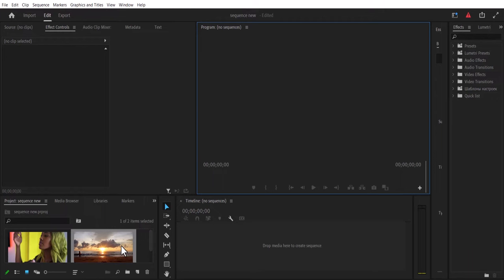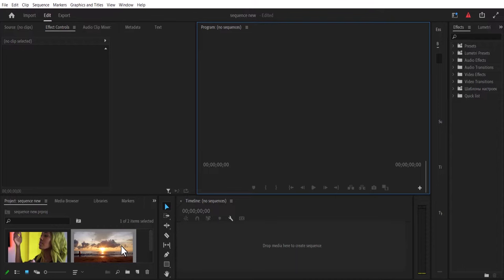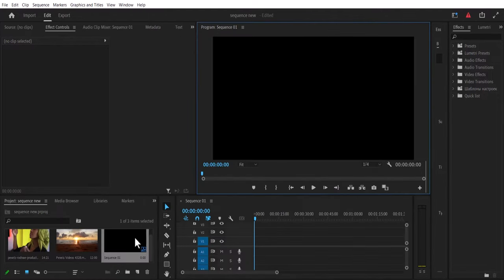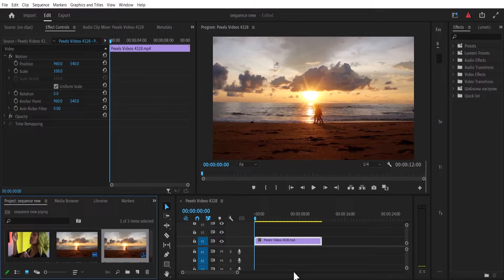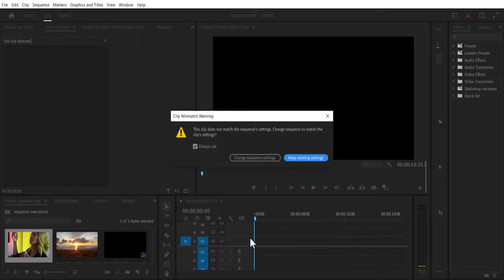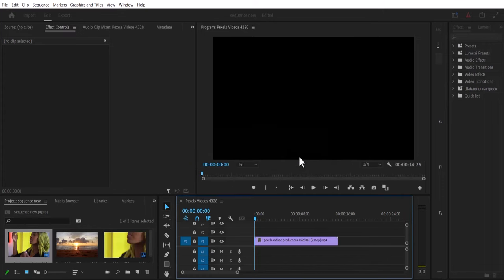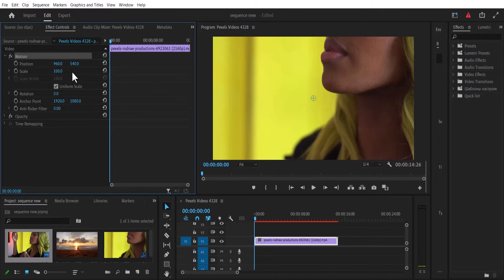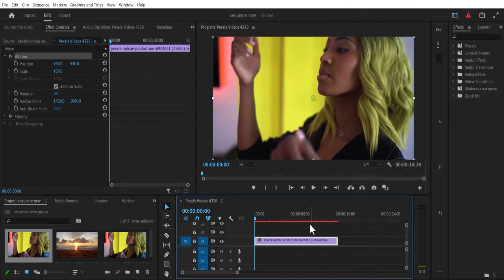How To Convert 4k Video Footage To 1080p in premiere pro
How To Rescale 4k Video Footage To 1080p in premiere pro

In Premiere Pro, you can easily convert 4K footage to 1080p by following these steps:

Import your 4K footage into your project.
Drag the 4K clip onto the timeline.
Right-click on the clip in the timeline and select "Set to Frame Size." This scales the 4K clip down to fit within a 1080p frame.
Alternatively, if you want more control over the scaling, you can use the "Scale" property:

Select the 4K clip in the timeline.
In the Effects Control panel, find the "Scale" property.
Adjust the scale percentage to 50% for a 4K to 1080p conversion.
Remember to check the preview to ensure the quality meets your expectations after scaling.